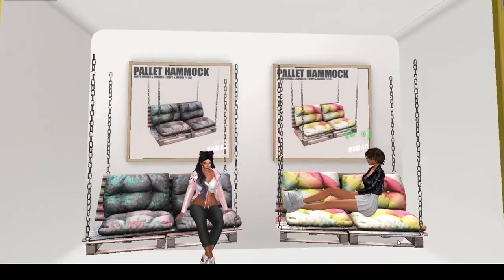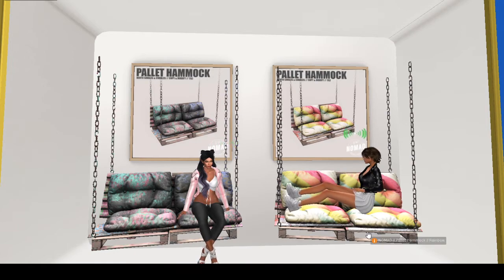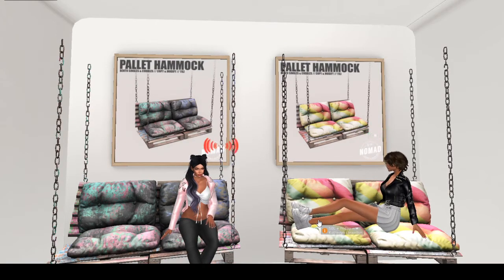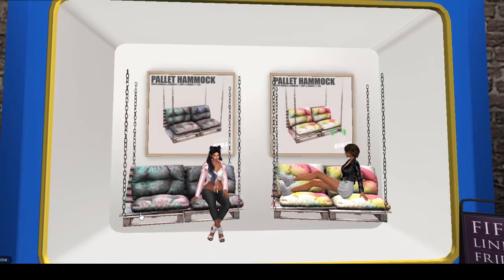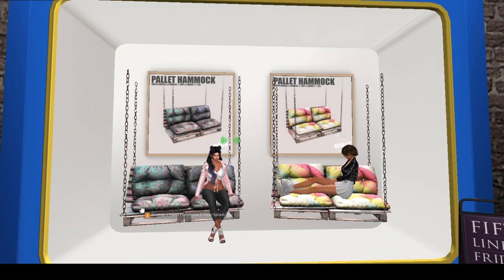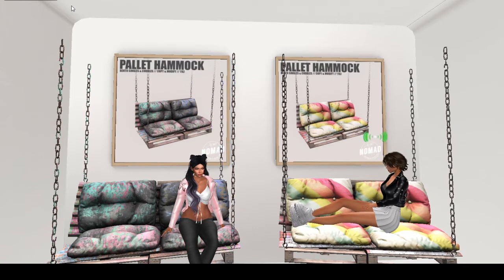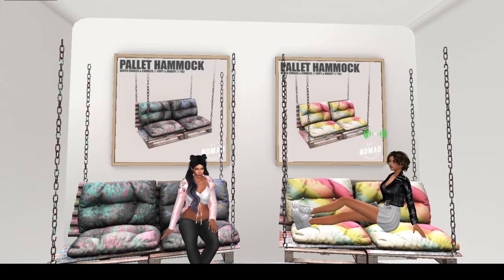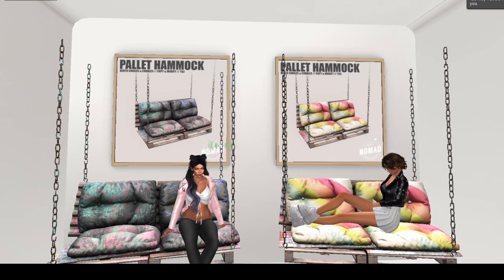Nomad - 14th stop on Fifty Linden Friday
More furniture to check out, smiles.